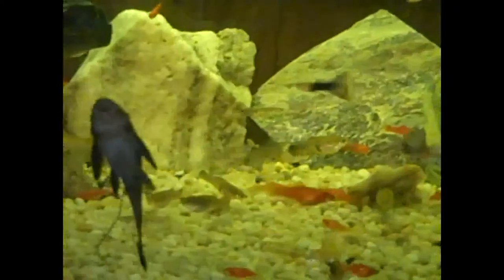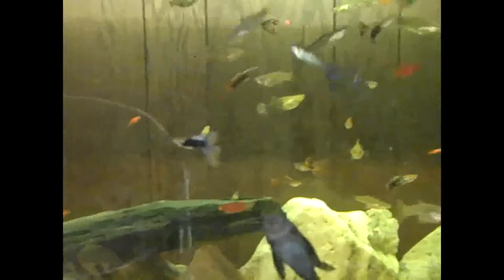Pondscape.us - 2009 - December Update - Guppies & Sword Tails Stock [hd 1280 x 720]